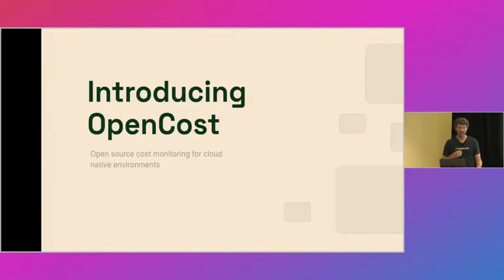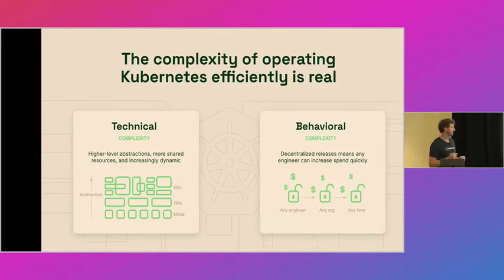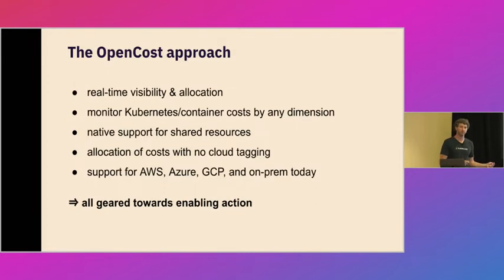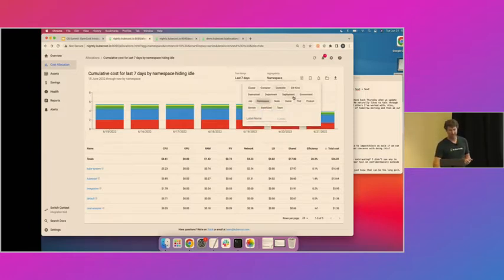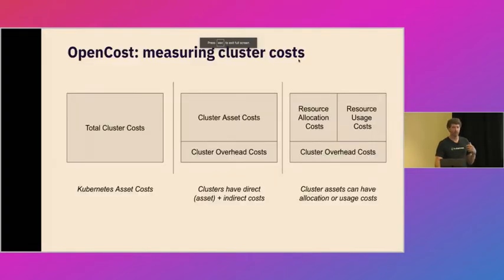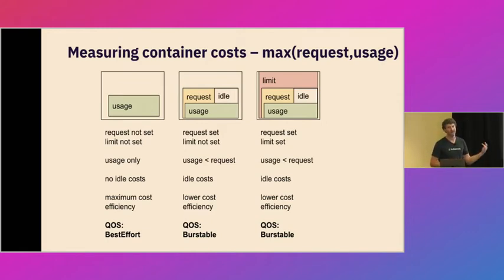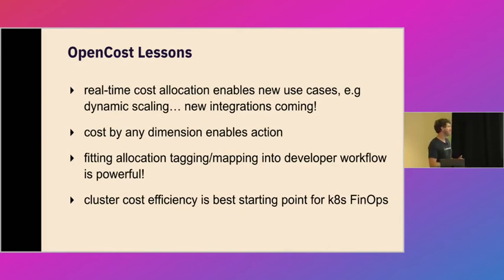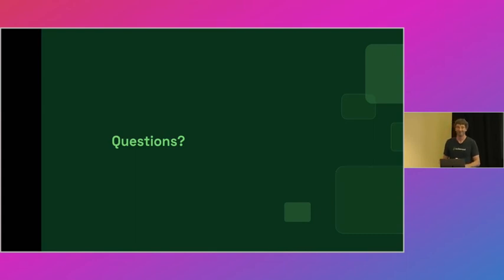Sponsored Session: Introducing OpenCost - Webb Brown, Kubecost